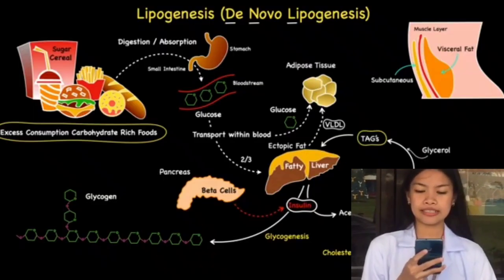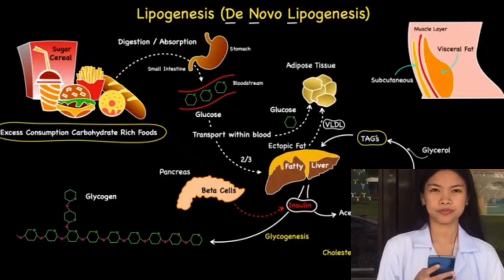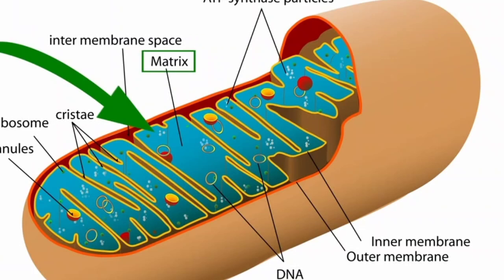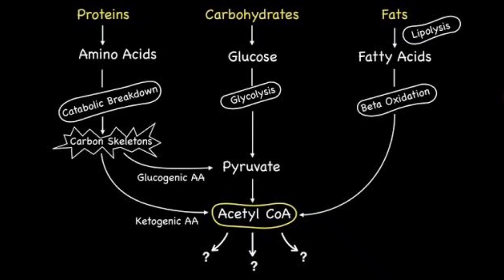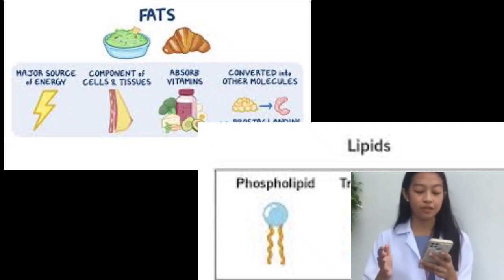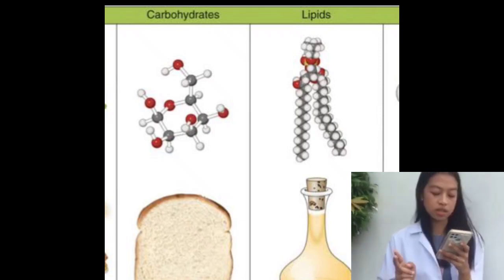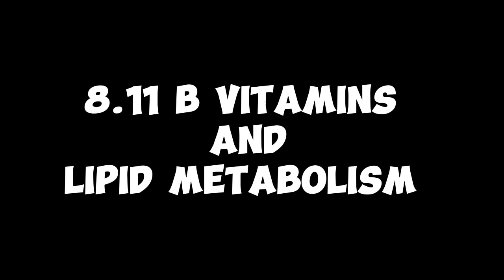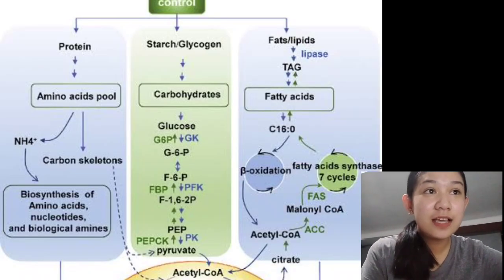BIOCHEMISTRY final output (GROUP 5)